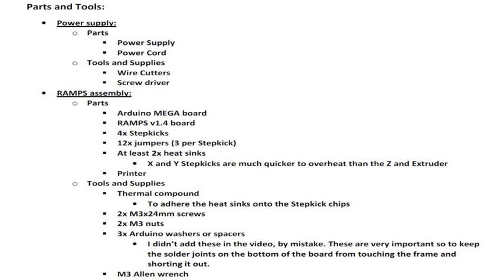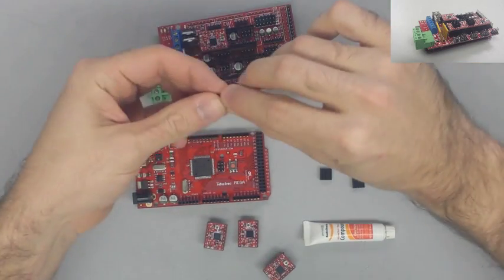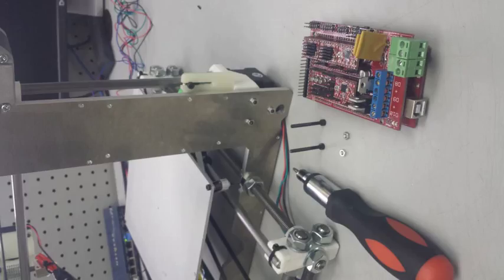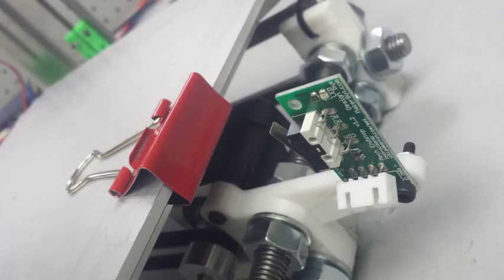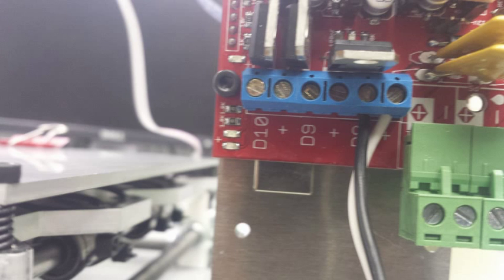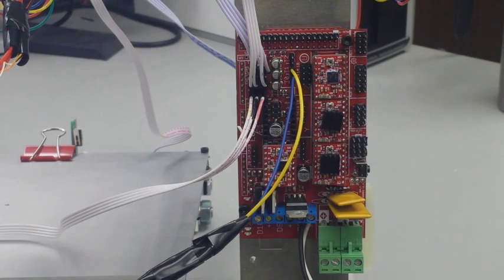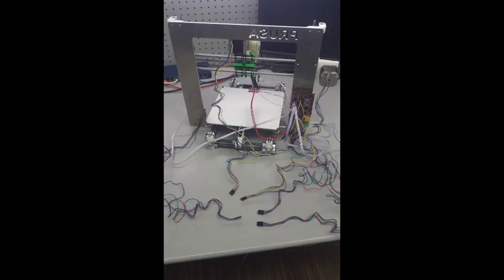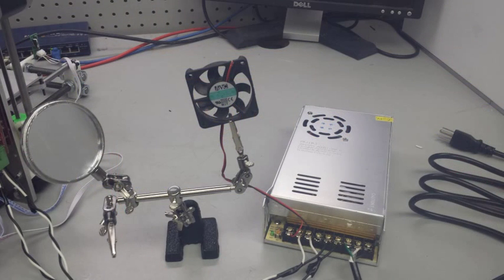Build a 3d printer: Prusa i3 Rework pt19 of 26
Electronics and wiring